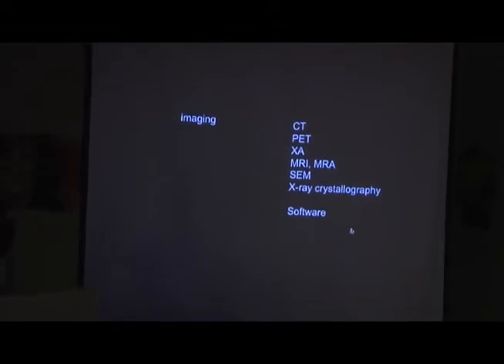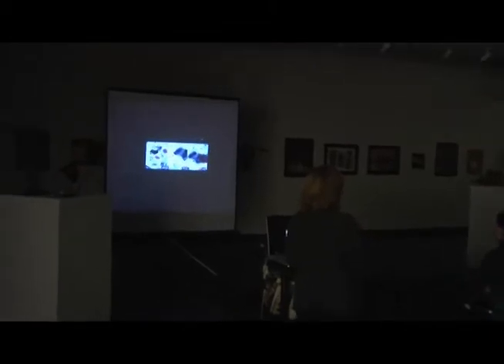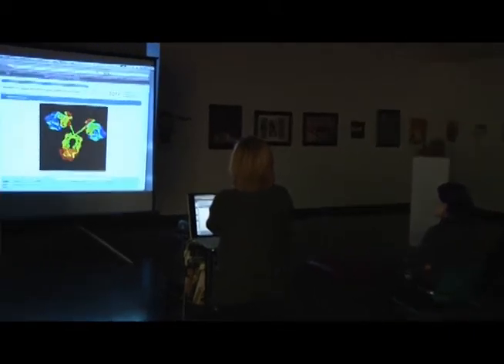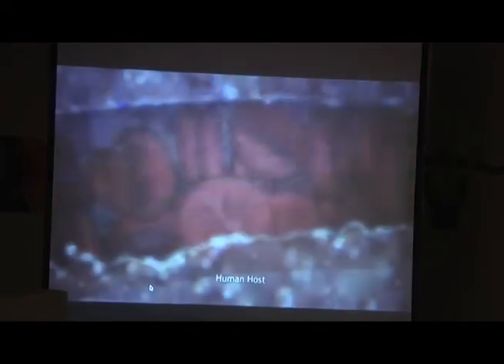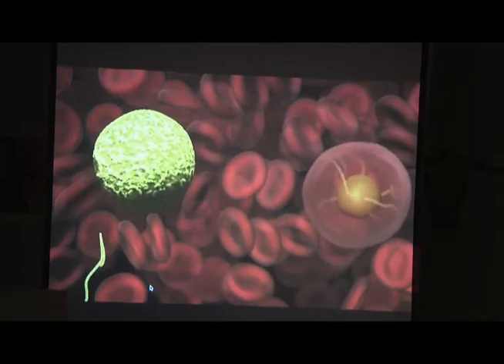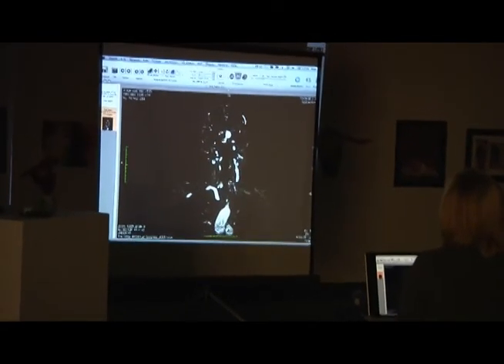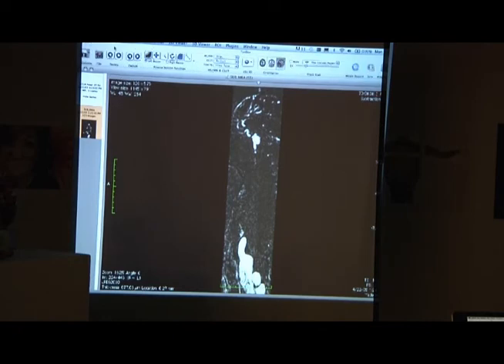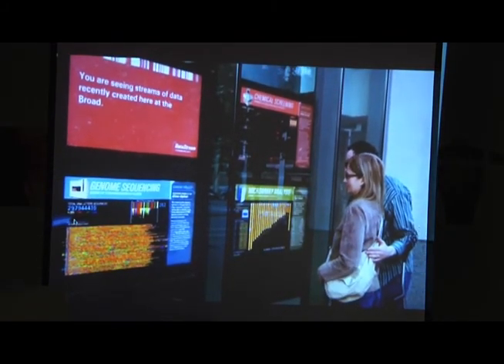Kim Martens, Associate Professor at NIU gives a lecture on visualizing biology.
Kim Martens, Associate Professor at NIU gives a lecture on visualizing biology for ARTlab.  'Bugs Germs, and Cells.'  Professor Martens is a medical illustrator and on-half of the illustration faculty at NIU.  She makes invisible ideas and structures clear and lucid.